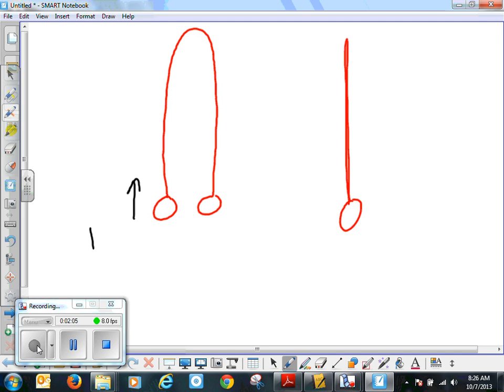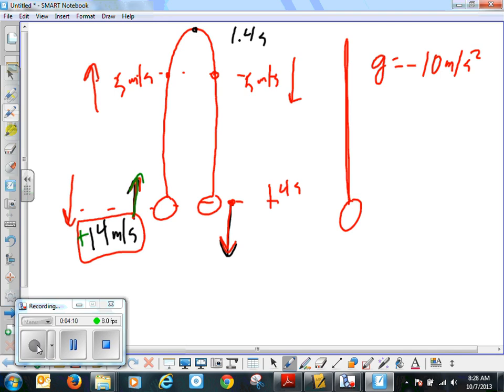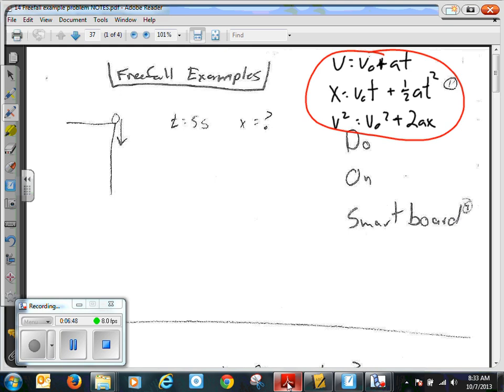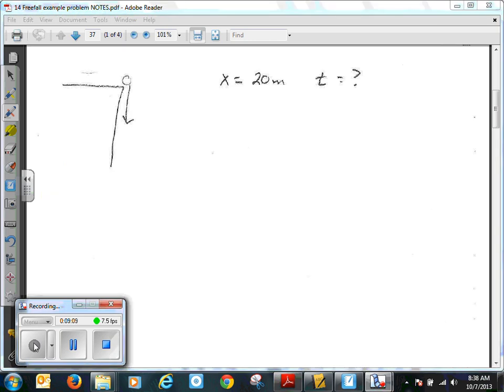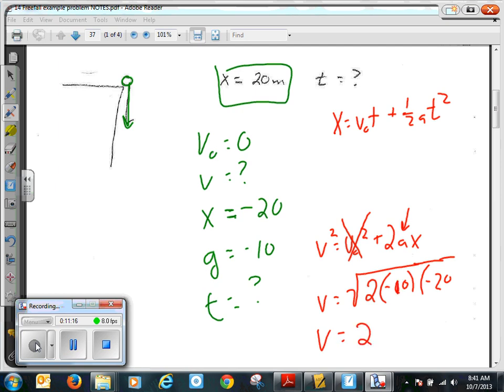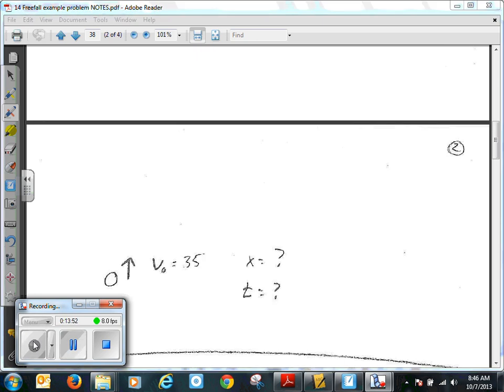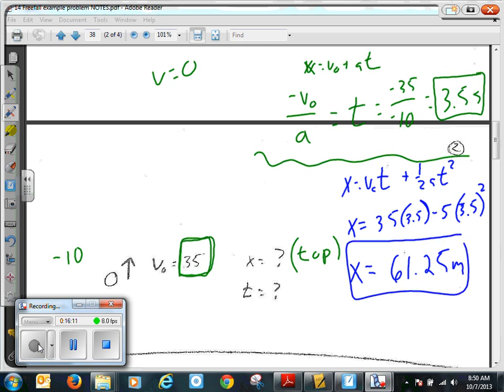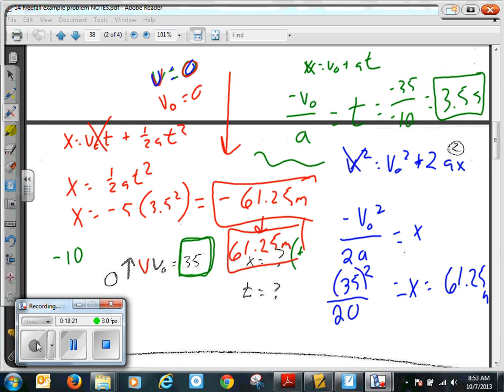Free Fall kinematic problem math help #1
Free Fall kinematic problem math help